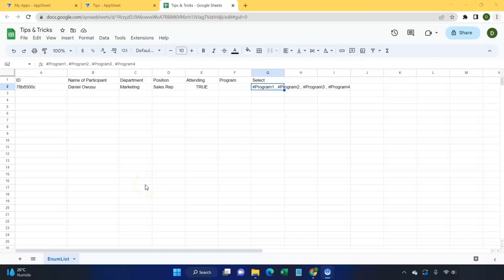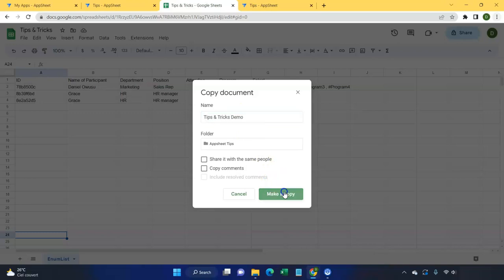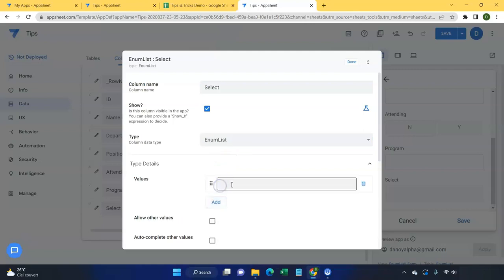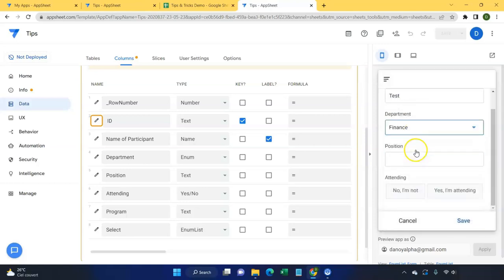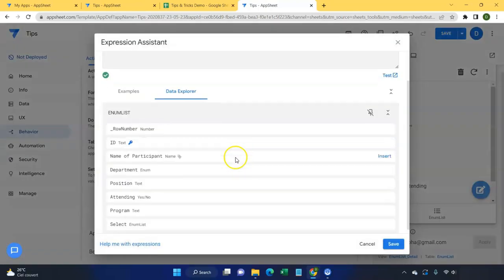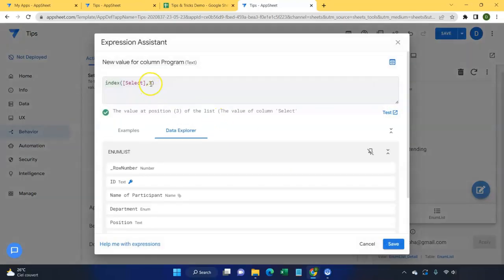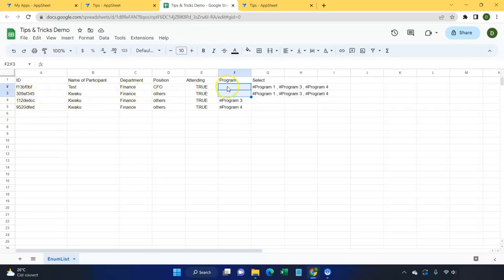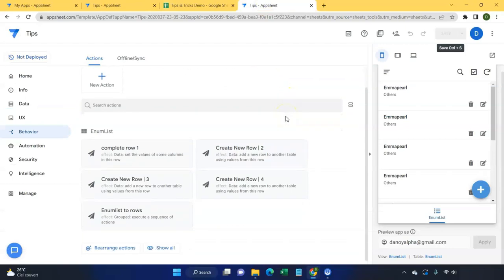Create separate rows from multiple Enumlist selections in AppSheet.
Welcome to this AppSheet tutorial where we'll explore a powerful feature that Google AppSheet offers: the ability to create separate rows from Enumlist selections. If you're looking to enhance your app-building skills or streamline data entry in your app, this is a must-watch video.

Chapters:
00:00 Demo
02:30 Creating App and Settings
10:41 Create Actions to Seperate Enumlist
19:21 Conclusion

In this tutorial, we'll walk you through the process of setting up an Enumlist, understanding the benefits of creating separate rows, and provide a step-by-step guide on how to implement this feature in your AppSheet app. We'll also discuss real-world use cases where this functionality can significantly improve data organization and analysis.

Whether you're building apps for inventory management, project tracking, or data collection, this feature will make your app more versatile and user-friendly. Stick around for some valuable tips and best practices to ensure you make the most of this feature.

Don't miss out on this opportunity to level up your app-building skills. Happy app building! 💡📱